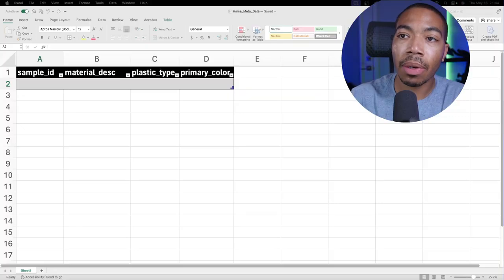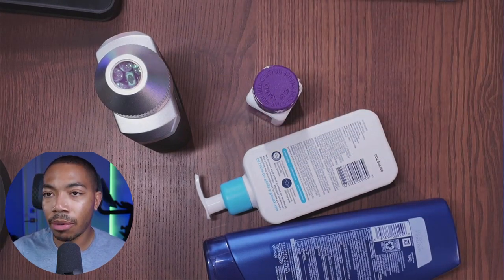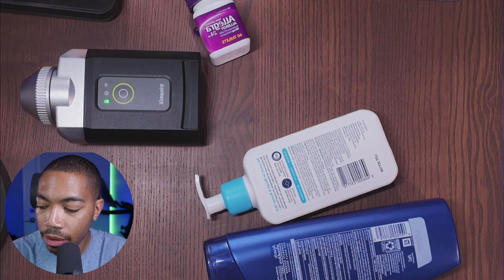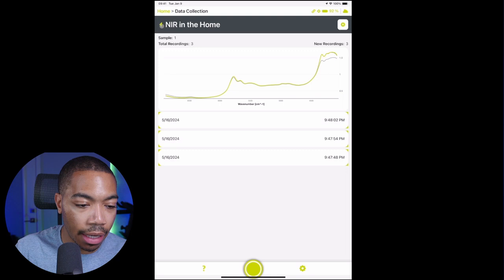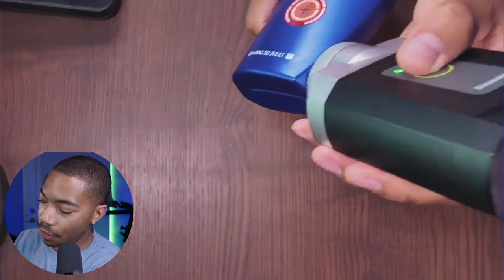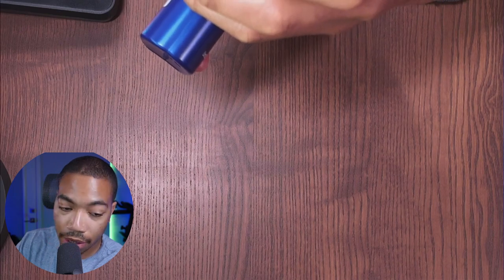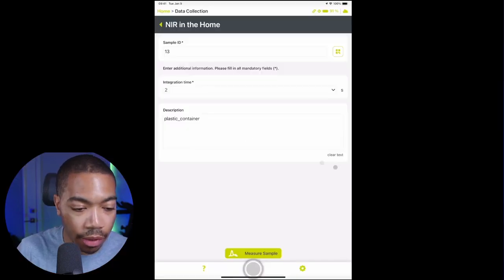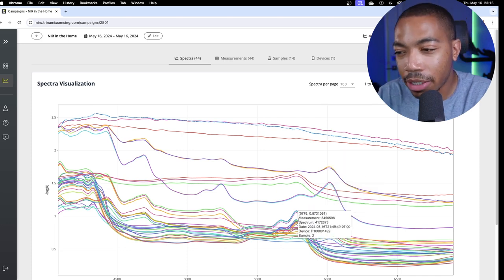Chemical Analysis at Home: Analyzing Plastic Containers!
🧪 Chemical Analysis at Home: Identifying Plastics with Near-IR Spectroscopy

In this video, I demonstrate how Near-Infrared (NIR) Spectroscopy can be used to explore the chemical makeup of everyday materials—right from your home, office, or even a park.

This episode focuses on plastic containers. Are they all the same? What are they really made of? Using a portable NIR spectrometer, I’ll show you how to uncover hidden differences between materials that look identical on the surface.

🔍 What You’ll Learn:
 • How NIR spectroscopy works for plastic identification
 • Why analyzing household items can reveal surprising insights
 • Real-world chemistry in action using easy, non-destructive techniques

Whether you’re a scientist, student, or just curious about the world around you, this is a fun and practical example of DIY chemical analysis.